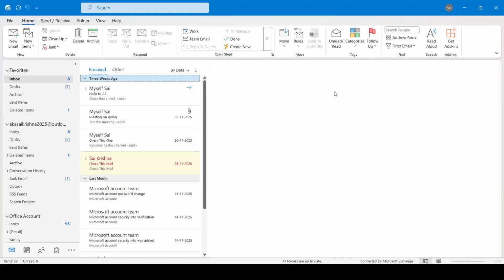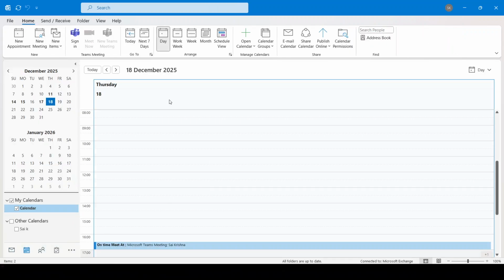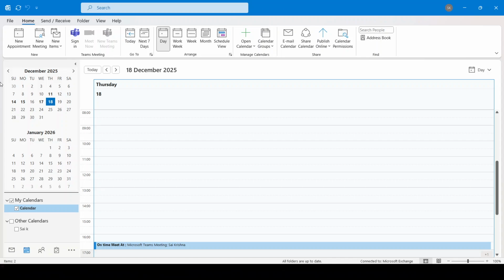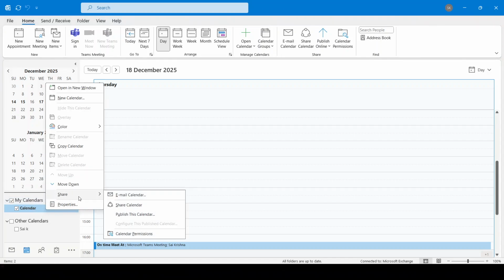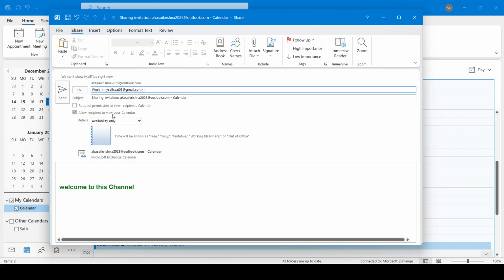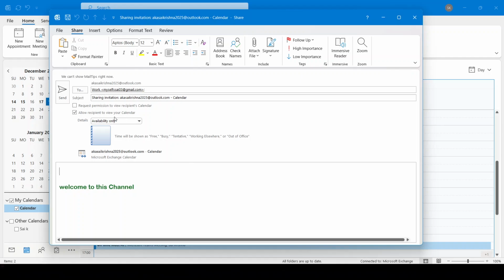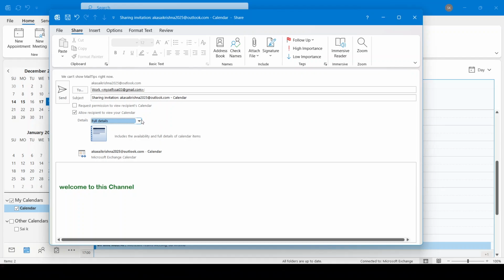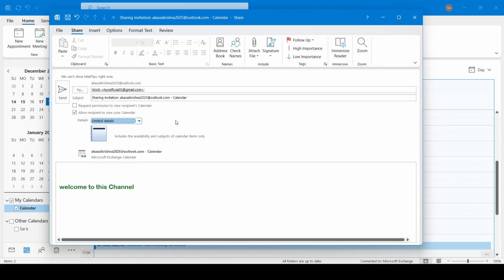How To Share Calendars in Microsoft Outlook 2026 (Step By Step)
In this video, I will show you How To Share Calendars in Microsoft Outlook, step-by-step guide.